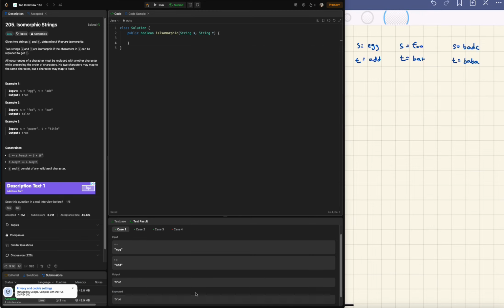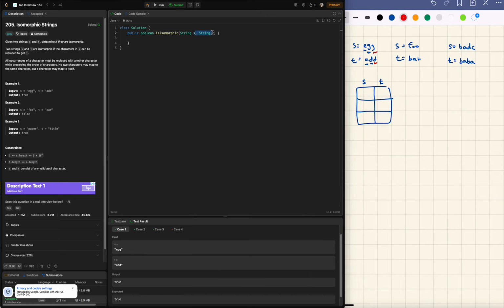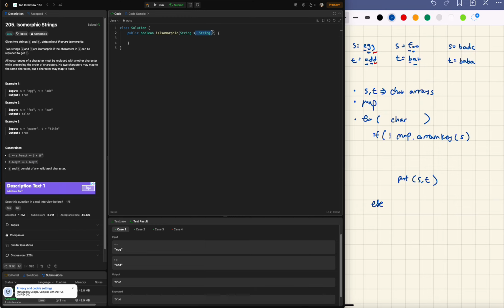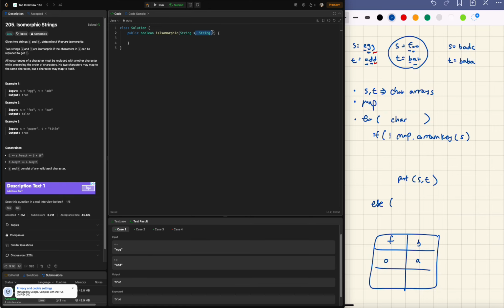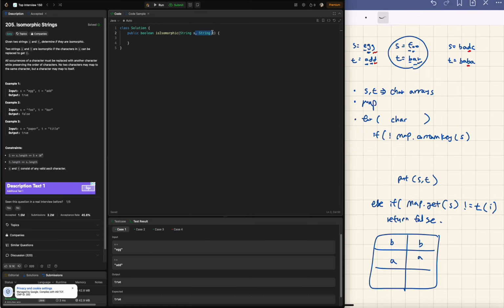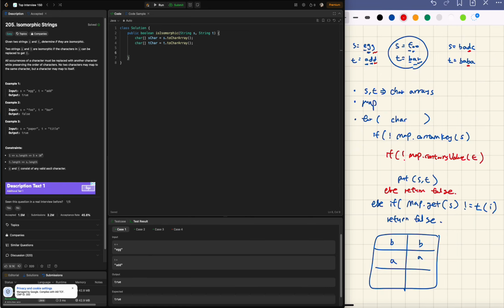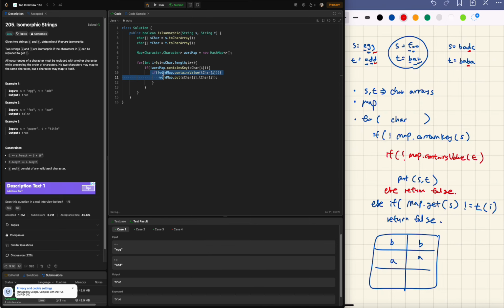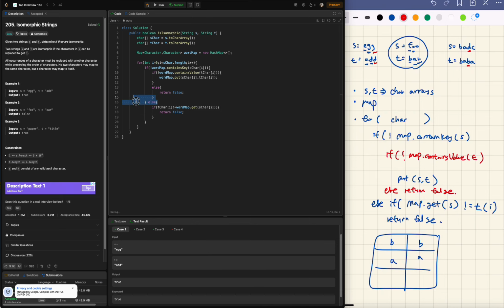Leetcode 205. Isomorphic Strings - Method 1 (Java)